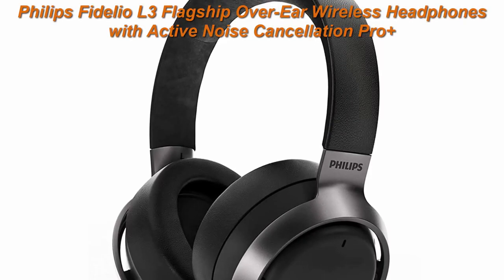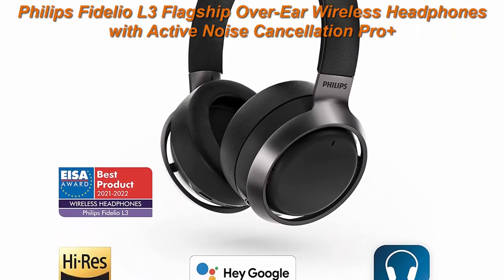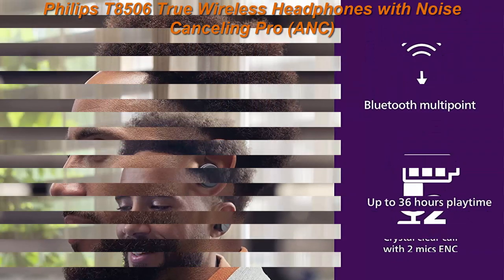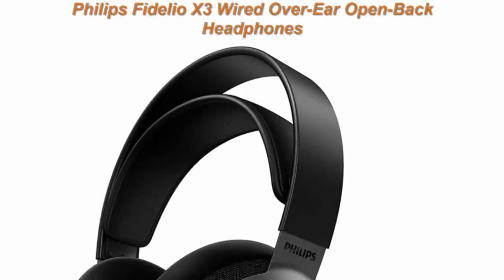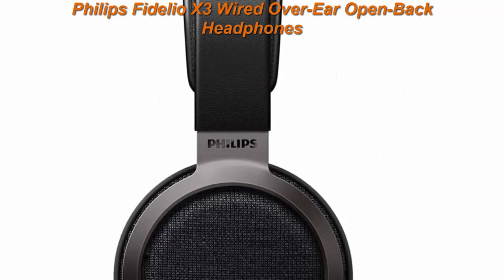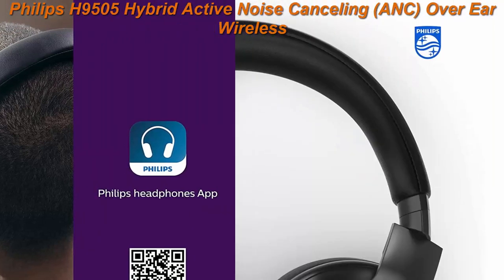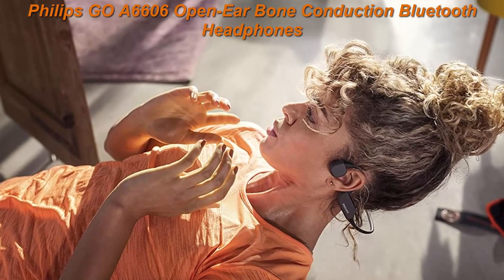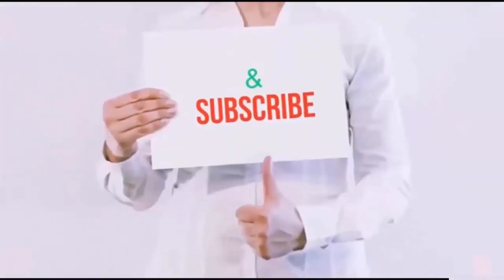Top 5 Best Philips Audio Over Ear Headphones in 2023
I Put links to each Philips Audio Over Ear Headphones at Amazon page in the Description ,
Top 1.Philips Fidelio L3 Flagship Over-Ear Wireless Headphones with Active Noise Cancellation Pro+ (ANC) and Bluetooth Multipoint Connection

Top 2.Philips T8506 True Wireless Headphones with Noise Canceling Pro (ANC), Wind Noise Reduction & Bluetooth Multipoint Connectivity,

Top 3.Philips Fidelio X3 Wired Over-Ear Open-Back Headphones, Multi-Layer 50mm diaphragms, Hi-Res Certified, Premium Finishing - Hear The Difference

Top 4.Philips H9505 Hybrid Active Noise Canceling (ANC) Over Ear Wireless Bluetooth Pro-Performance Headphones with Multipoint Bluetooth Connection

Top 5.Philips GO A6606 Open-Ear Bone Conduction Bluetooth Headphones with Lightweight Neckband, Waterproof, Black